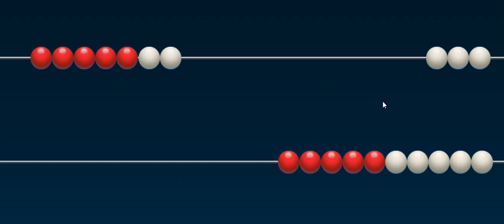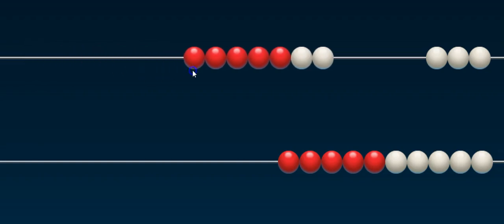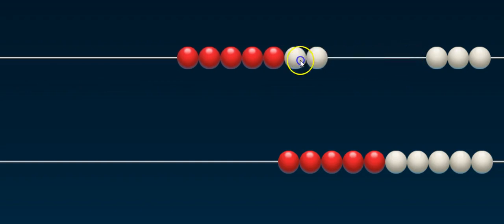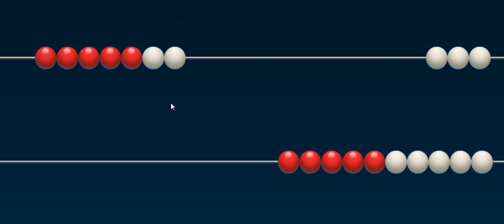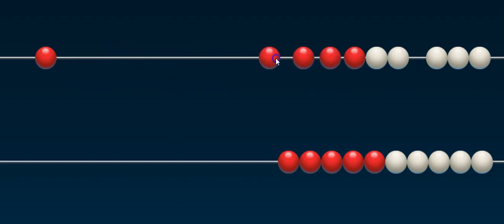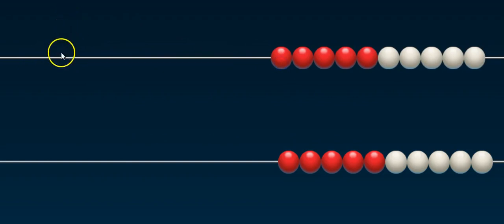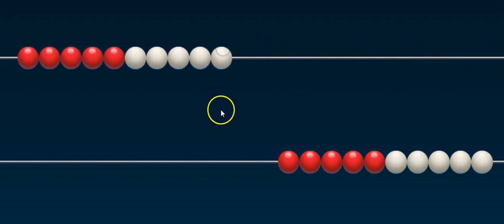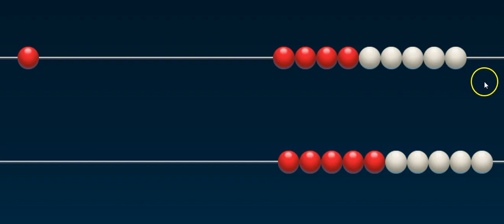G1 M1 L34